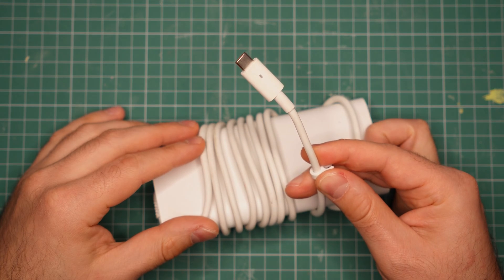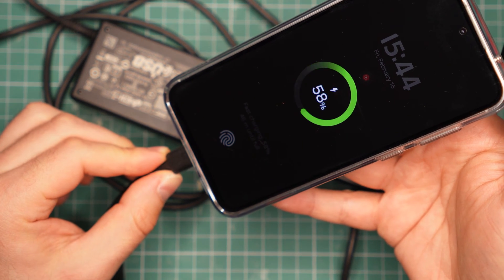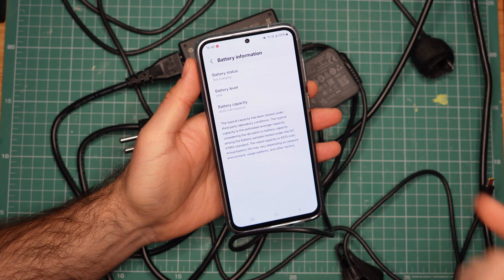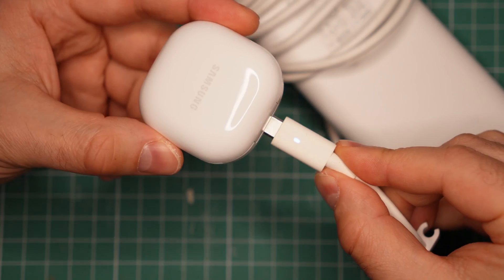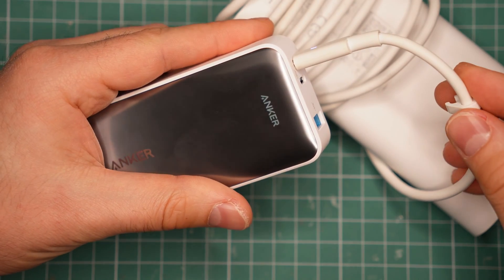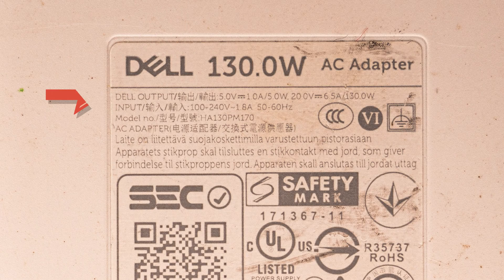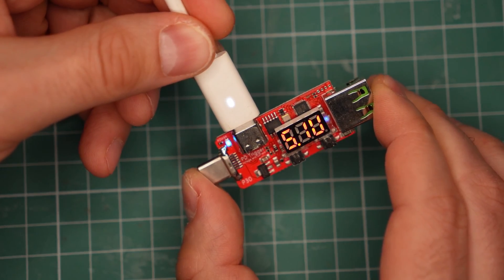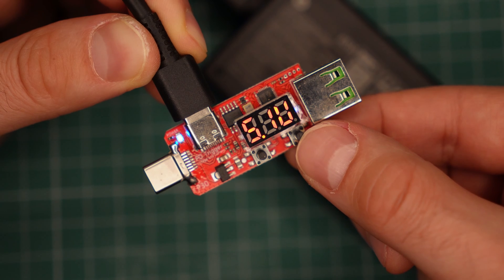Can a laptop charger charge a phone?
Can a laptop charger charge a phone? Yes! If the phone and power adapter both use USB Type C,  then you should be able to use the two safely. It may not be as fast as charging the phone with a dedicated phone charger, but it will work in a pinch.

💳Shopping links*:
🟢My phone and earphones
🟢My RGB studio light
🟢My wireless microphone
🟢USB Testing Gadgets